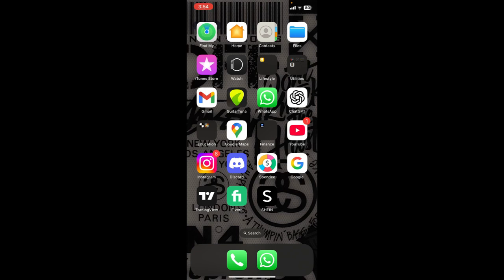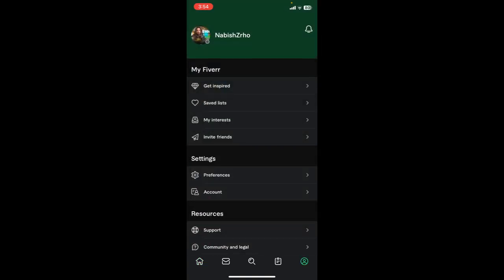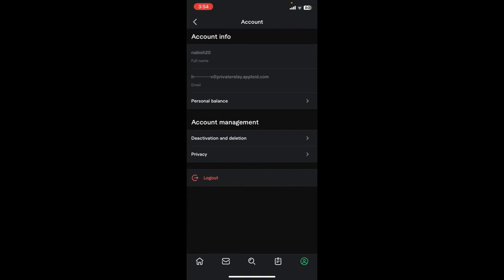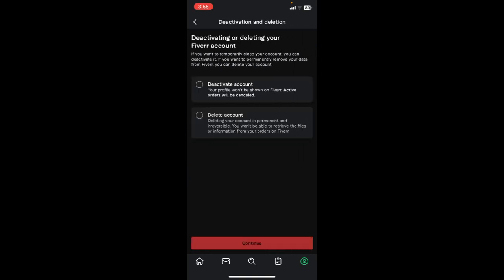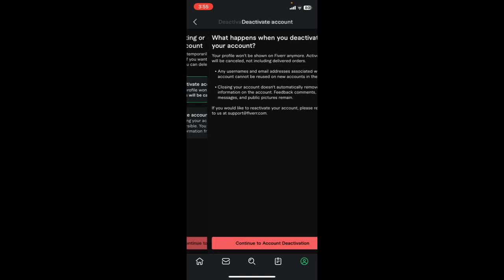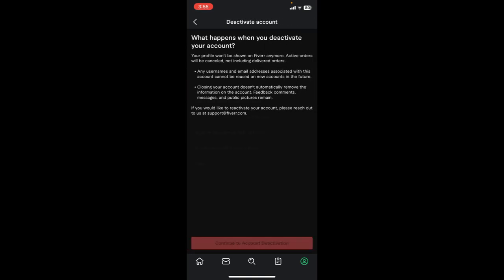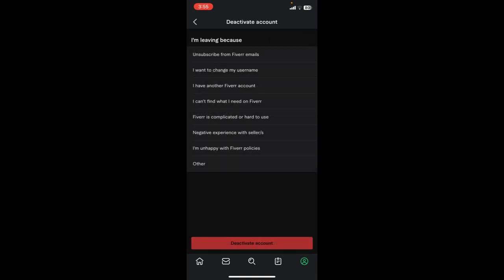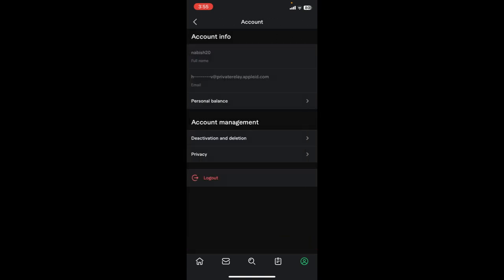How to Deactivate Account in Fiverr 2025?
Want to take a break or permanently leave Fiverr? This detailed guide shows you how to deactivate your Fiverr account the right way. From accessing your account settings to confirming the deactivation process, we cover each step to ensure your account is closed smoothly and securely.

✅ Watch now and manage your Fiverr account on your own terms!